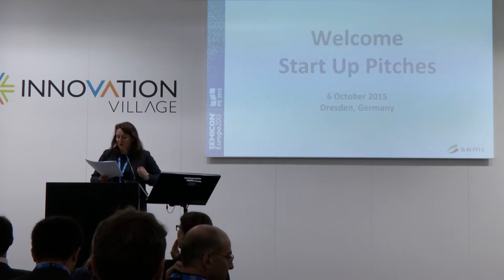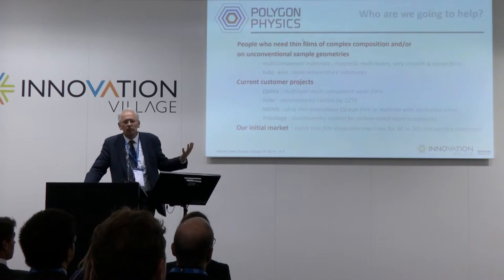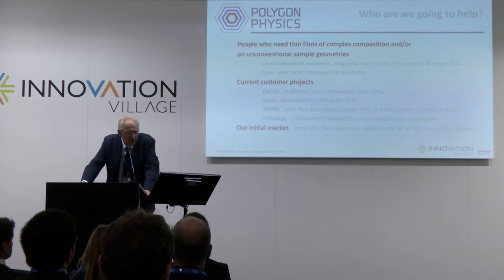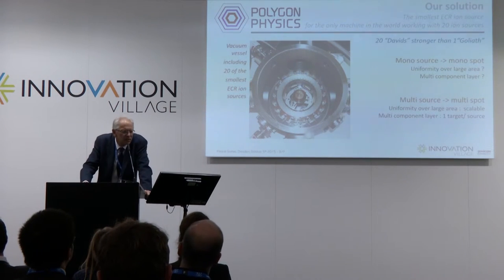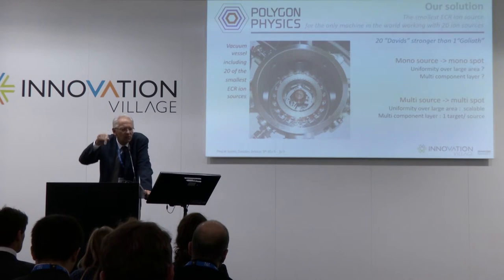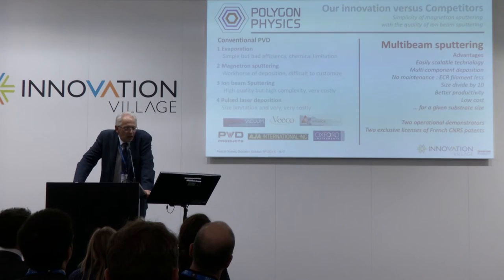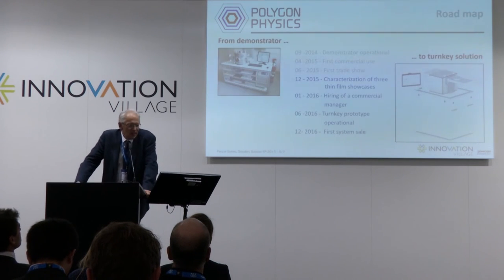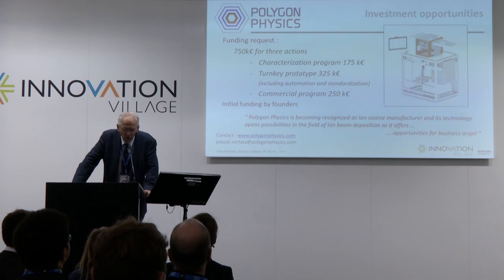SEMICON Europa 2015 - Innovation Village - Polygon Physics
Multi Beam Sputtering: the vulgarization of ion beam deposition of thin films
Pascal Sortais, Ingeneer, Polygon Physics